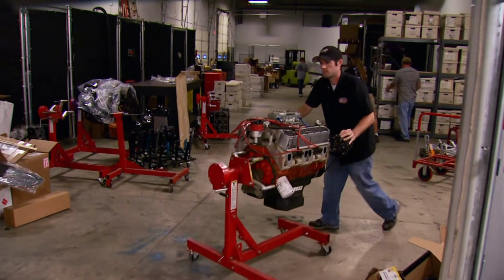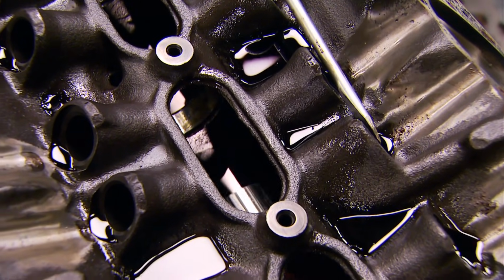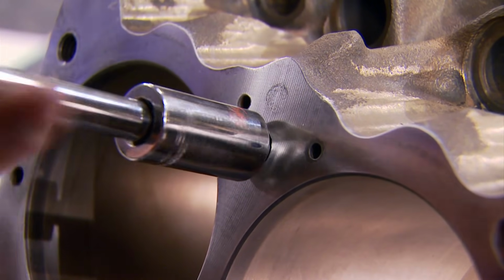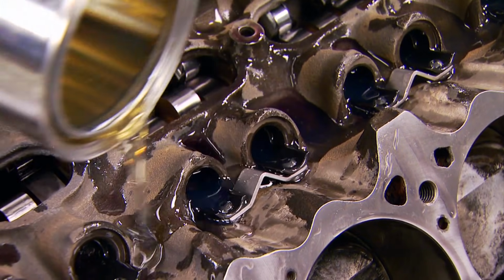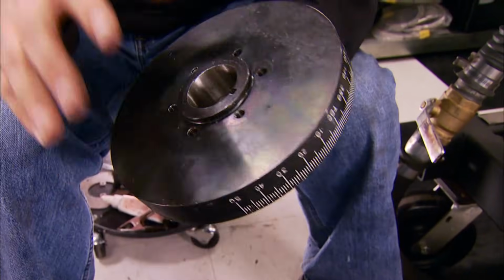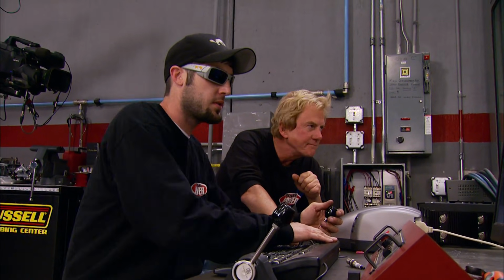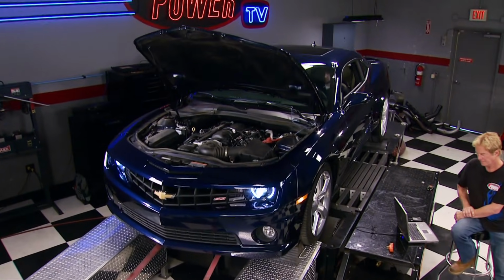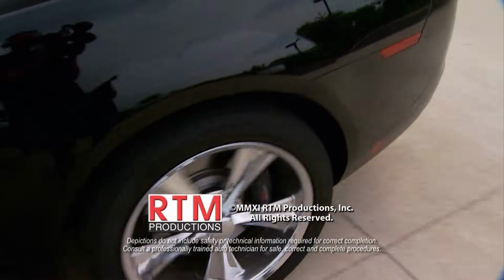Rebuilding A Junkyard Mopar 360 With Minimal New Parts - Horsepower S14, E19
Mike and Joe challenge themselves to build up a junkyard Mopar 360 engine on a TOTAL budget of $1,500. Results are, of course, tested in the dyno cell.